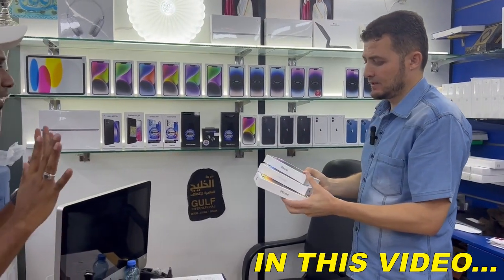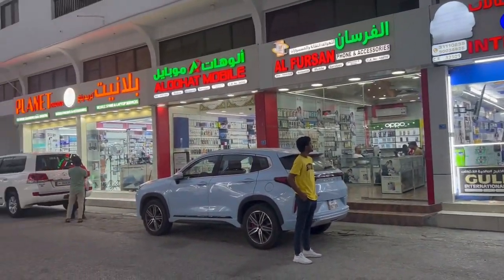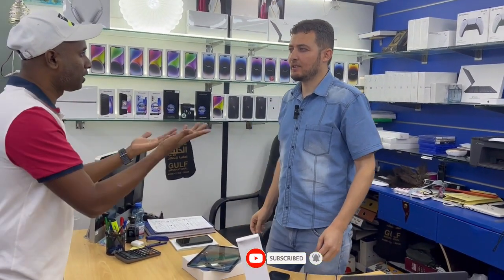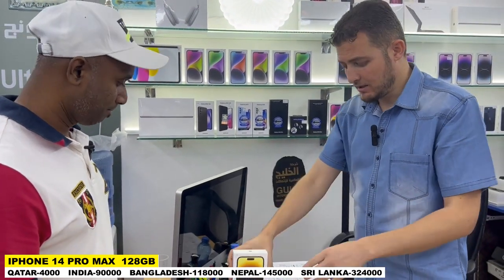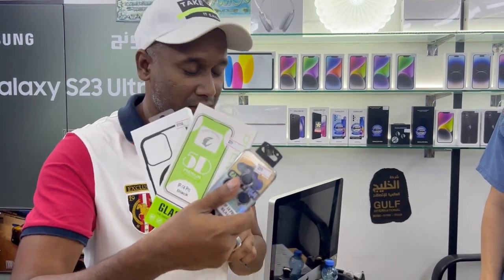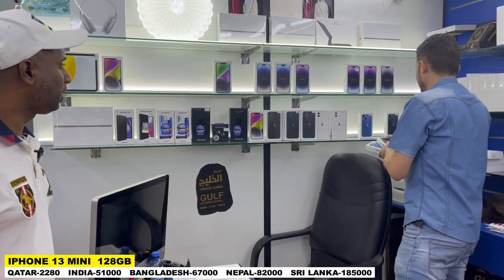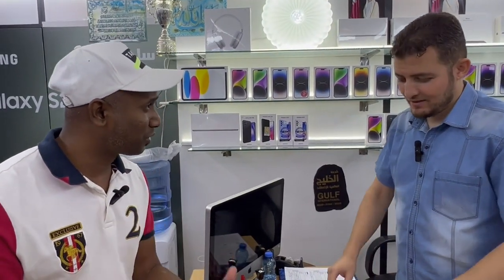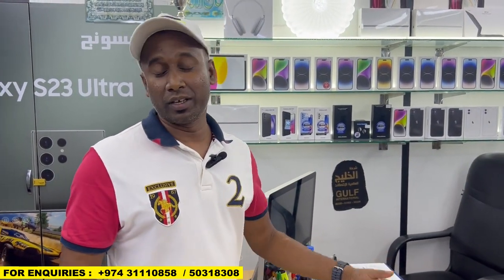💥Offer💥 IPHONE PRICE DROP IN QATAR | IPhone 14 pro max price INDIA | mobile market vlog | jenishliz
GULF INTERNATIONAL TELECOM,
Next to Al sadd Metro station,
Behind Al Saad KFC,
Al sadd mobile souq,
Al sadd-Doha qatar.

Hi.. i am jenish i am living in Qatar, I am a travel vlogger, videographer, blogger and youtuber who travels the world and shares my experiences and travel expertise via social media and through my videos, We Give You Honest To Goodness Travel Advice on What You Will Love & Hate About Traveling to Different Countries & Towns. And Maybe Learn a Bit About New Cultures & Languages. Please Join Us On The Trip!

Please give your supports for grow this channel.. 😊

Hope you guys enjoy this vlog also 😊 please watch and valuable feedback 😊✍️

PLEASE SAVE THE WORLD🌍